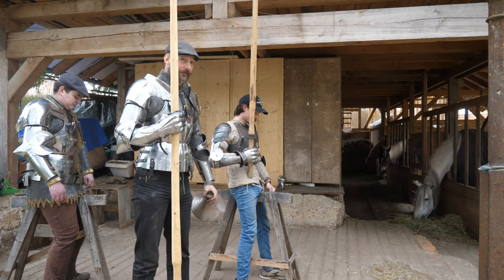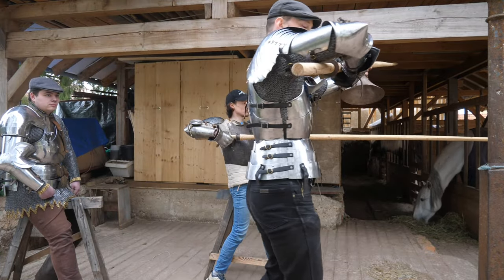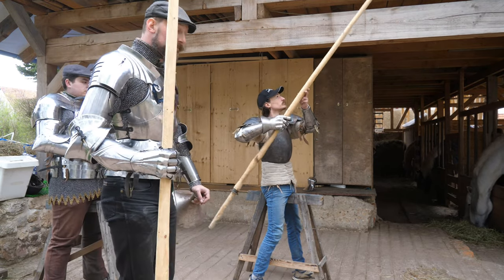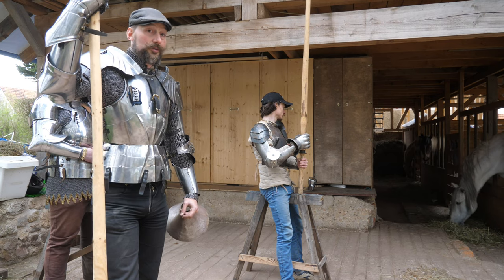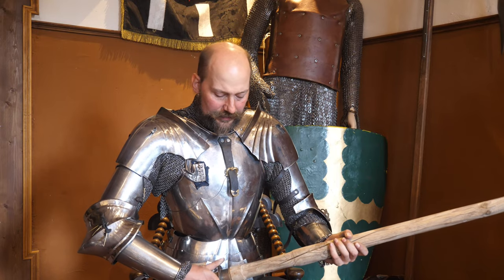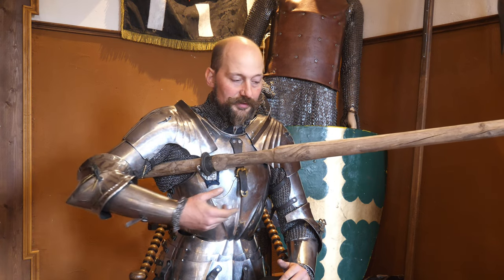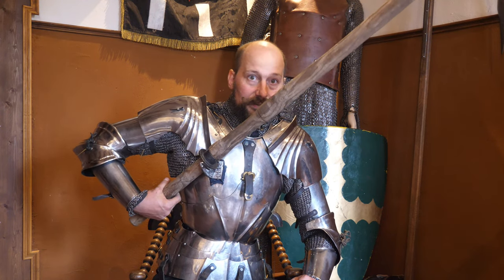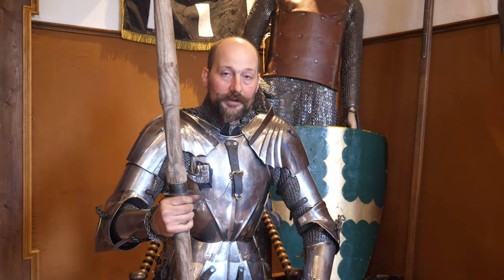Couching a lance behind the arret.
A small inquiry on  a very peculiar way of holding the lance shown in some XVth century sources.